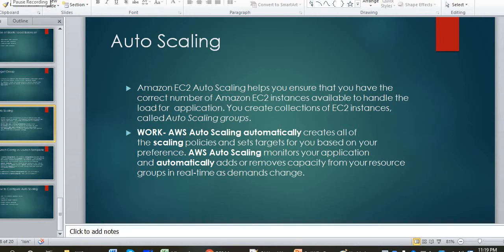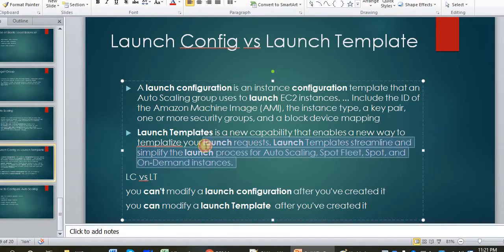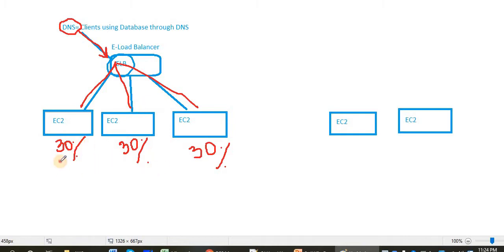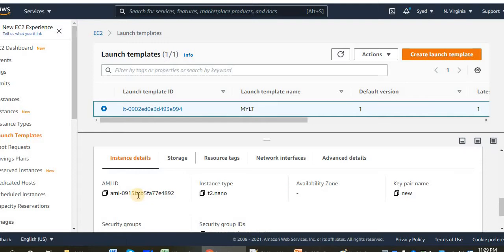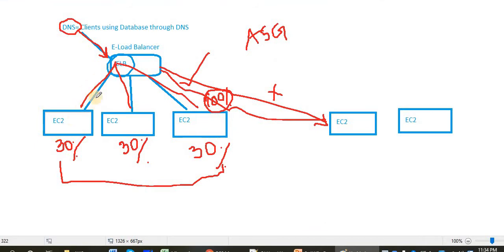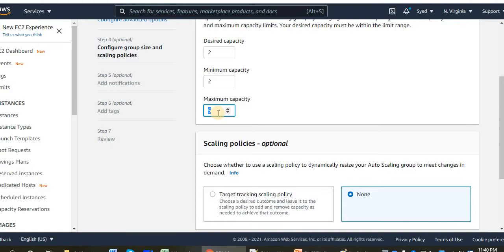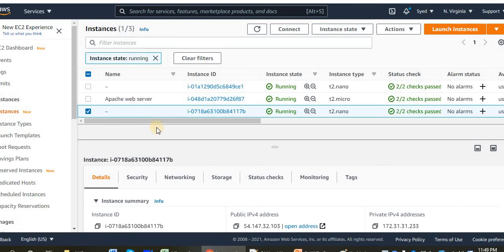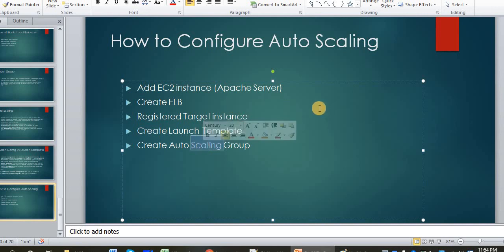Auto Scaling Group